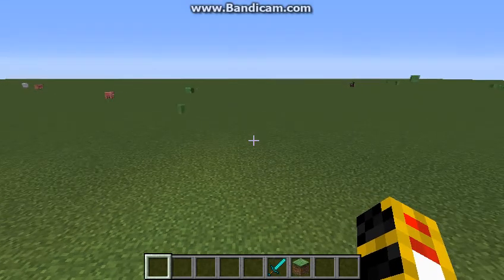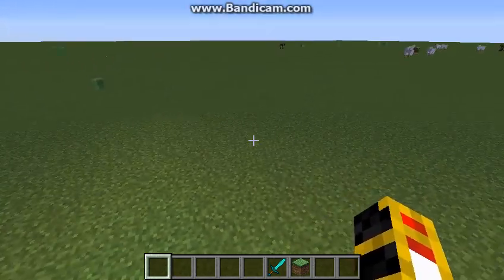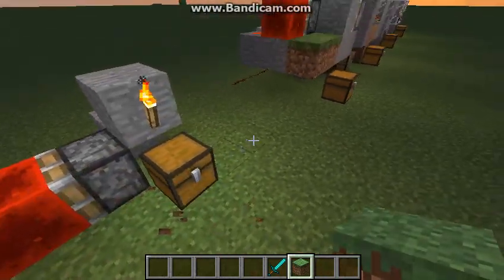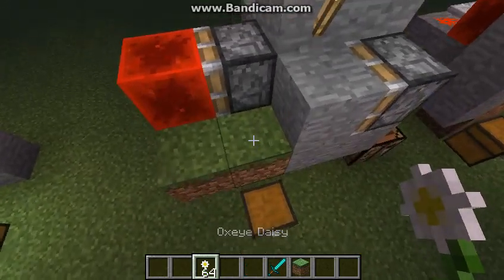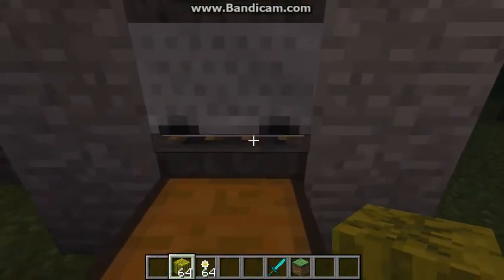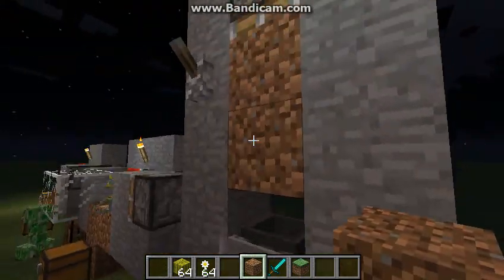Watermelon Farm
This is a video covering the basics of using a redstone block update detector to automate the growing and harvesting of watermelon in Minecraft.